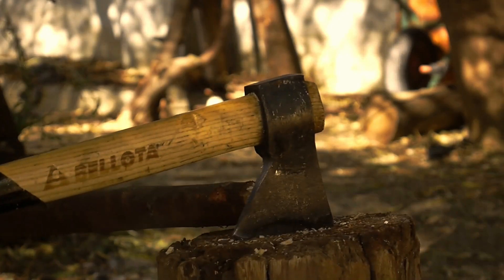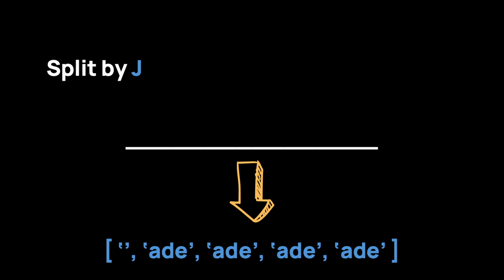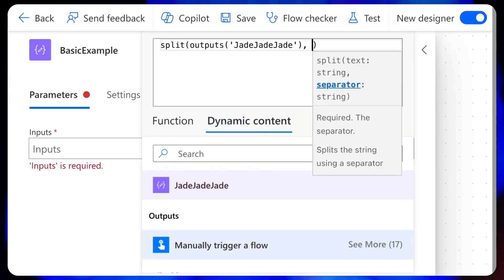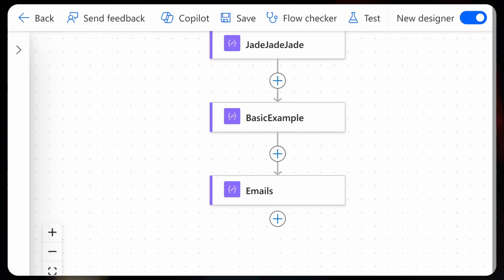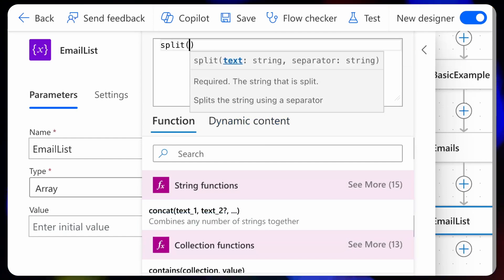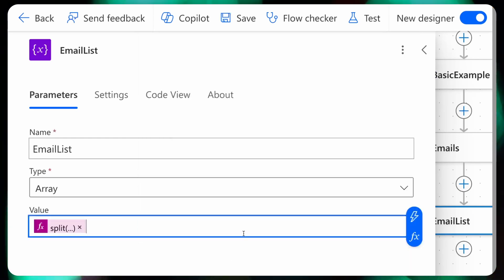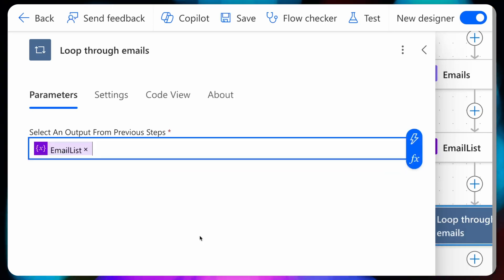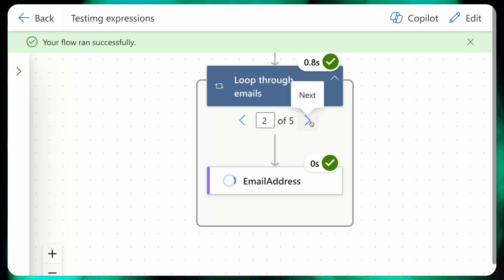How To Use The Split Expression In Power Automate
Learn how to use the split function in PowerAutomate! The split function acts like an axe, chopping your text into parts based on a separator. In this video, I demonstrate splitting a list of email addresses and using them in a loop. Watch to see how it works and get practical tips for your PowerAutomate projects.